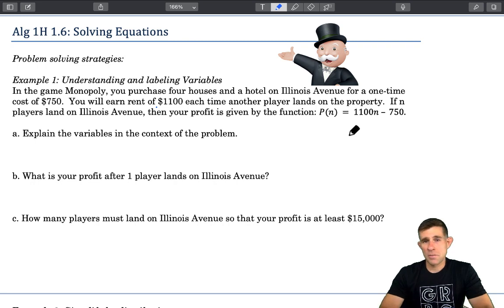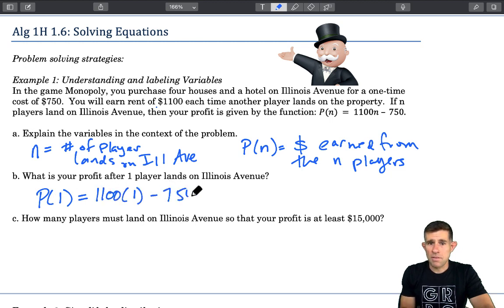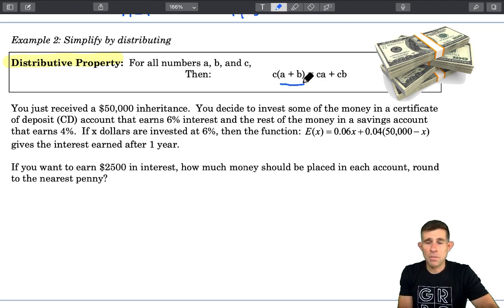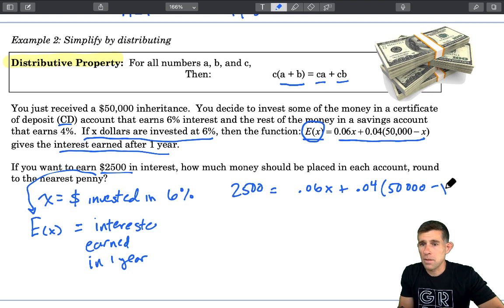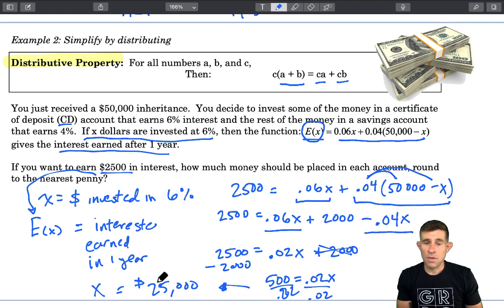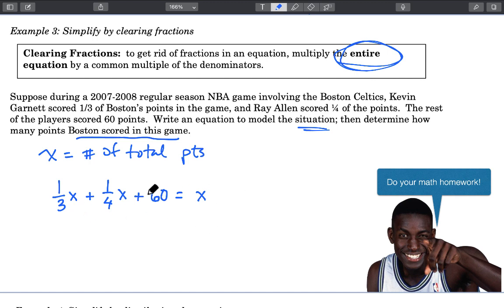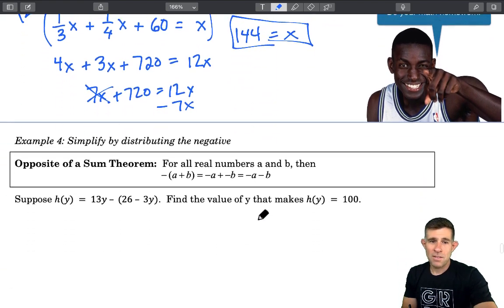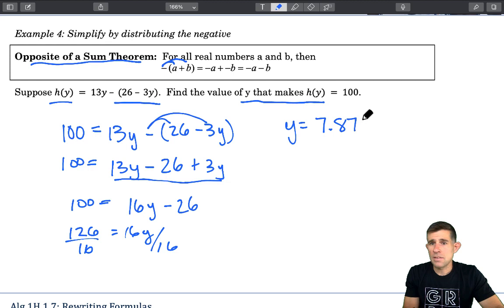Alg1H video 1.6